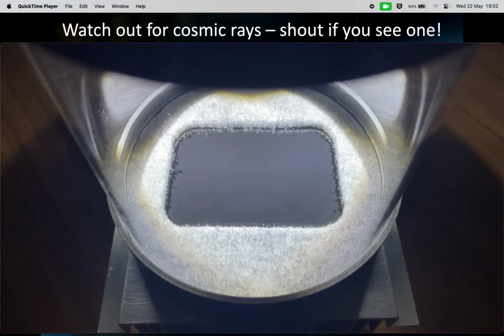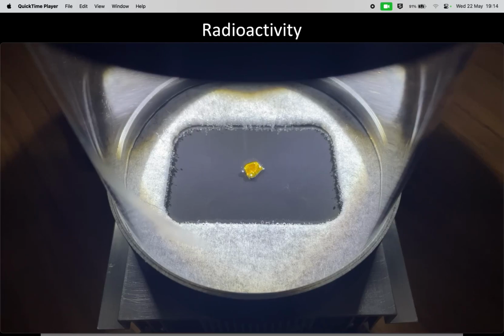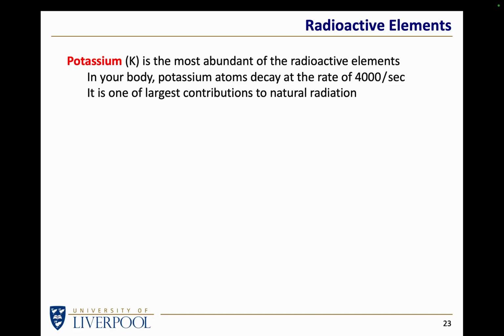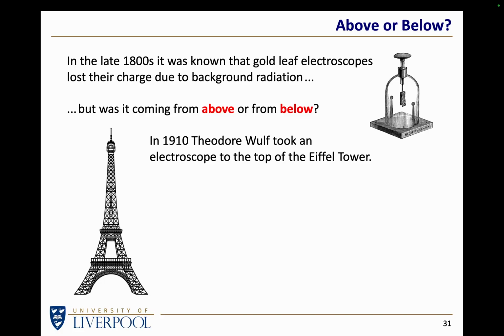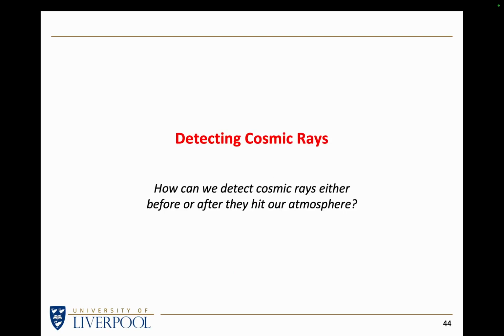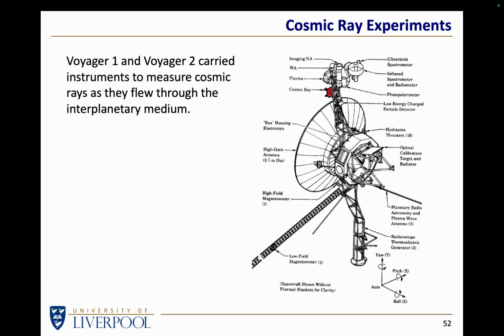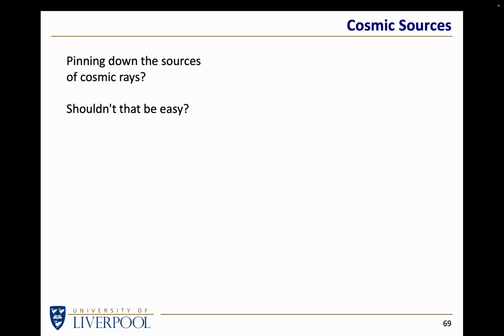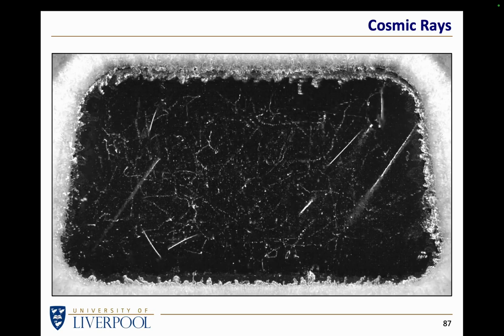Cosmic Rays (SoU3A)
An outreach talk given to the Southport U3A (SoU3A) Astronomy Group on 22 May 2024.